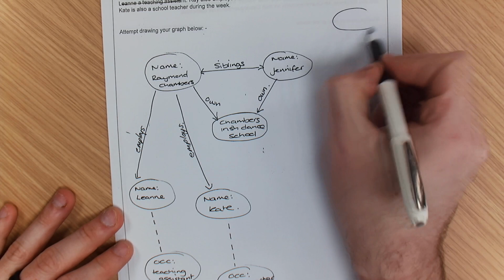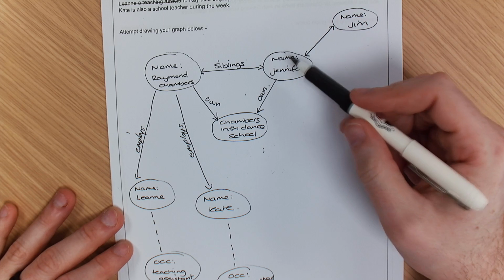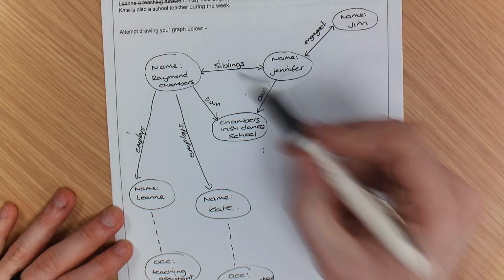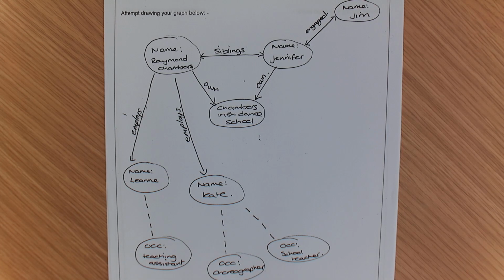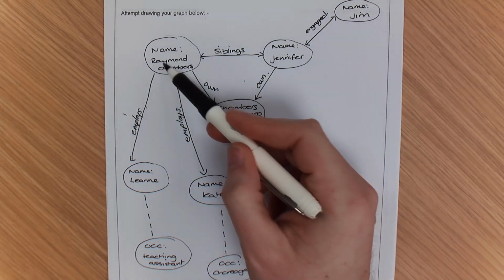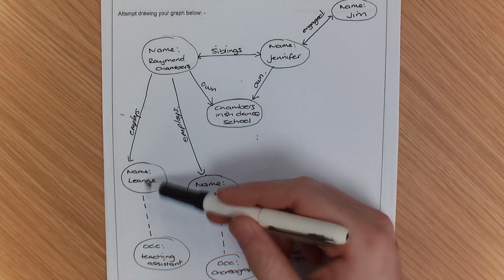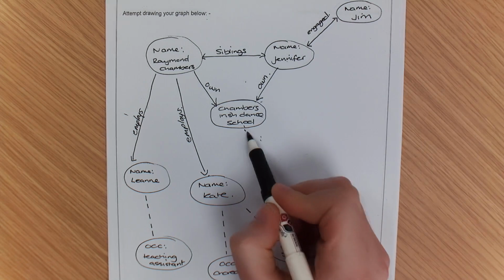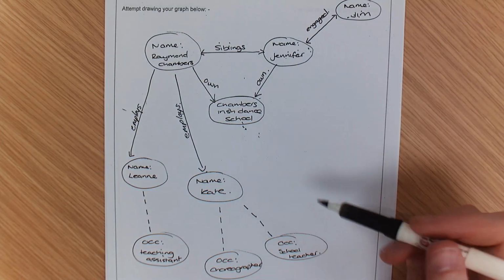AQA - Computer Science - Big Data - Graph Schema - Part 1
This is a walk through of how to complete graph schema diagrams and an idea of how the relationships work. ComputerScience A-level